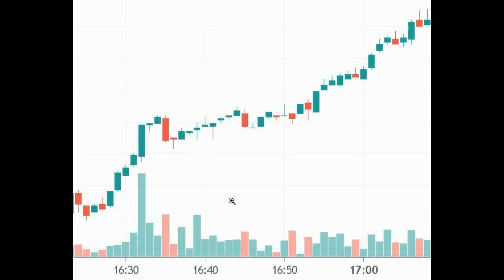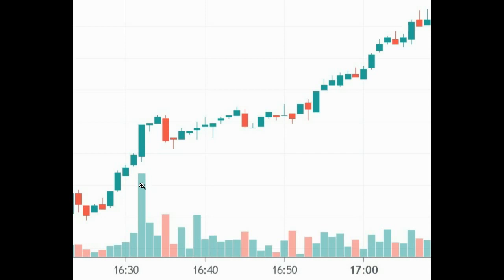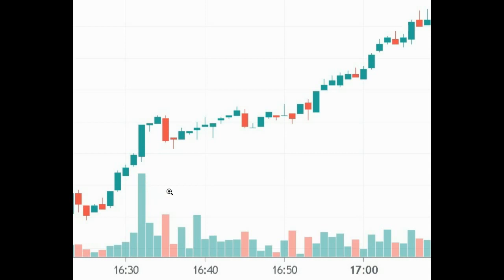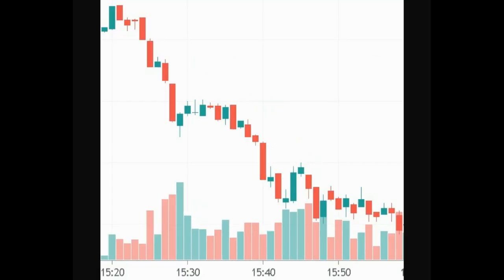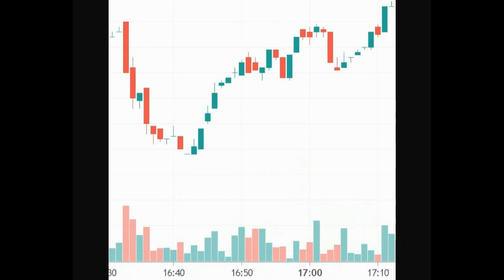Start Using Volume in Your Trading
Start Using Volume in Your Trading // Want more help from David Moadel?